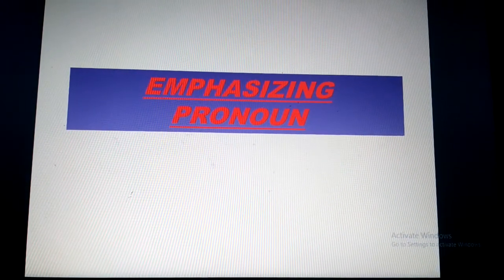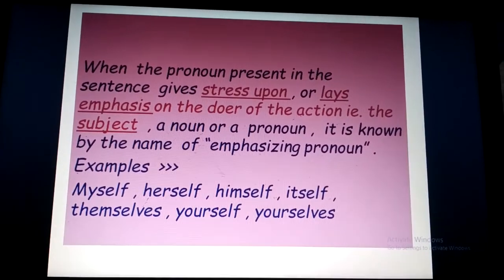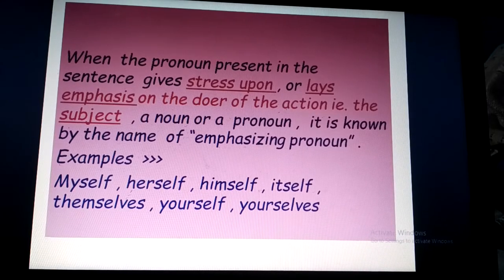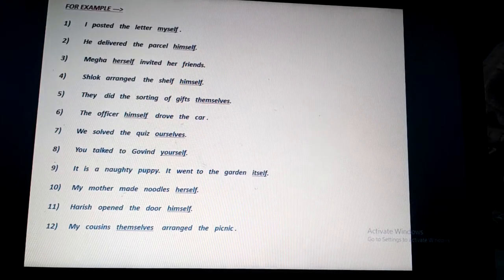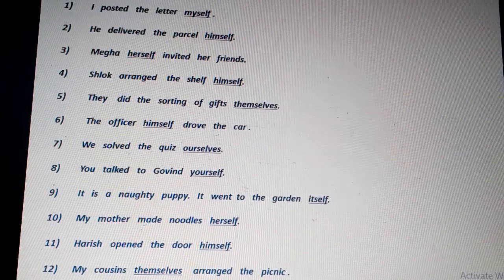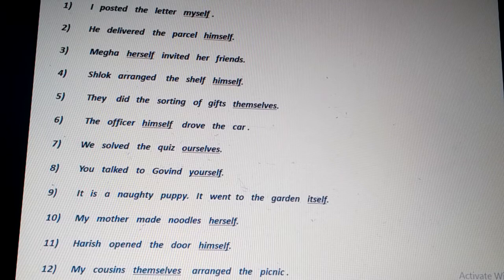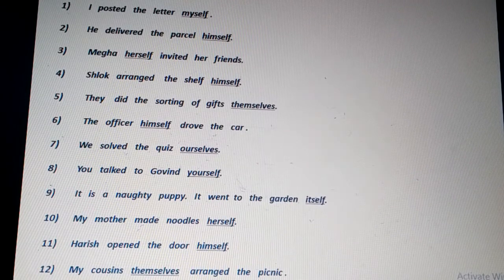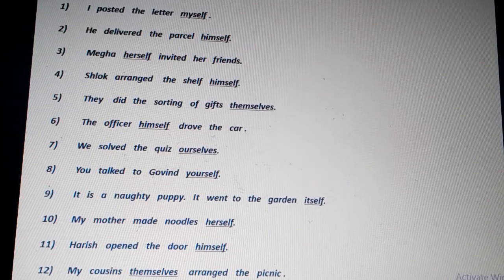Emphasising Pronoun , By Pallavi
Elaborate description, with examples